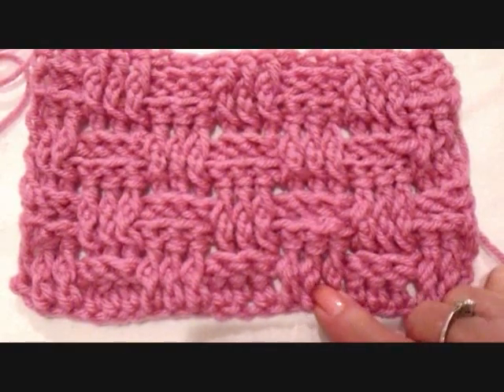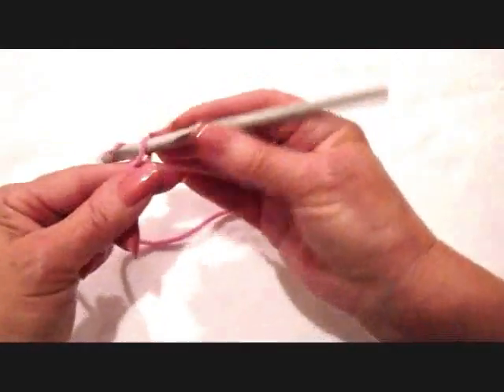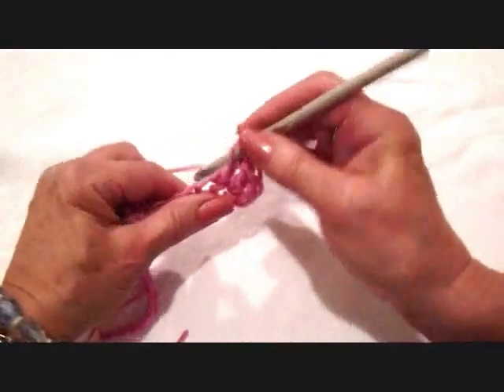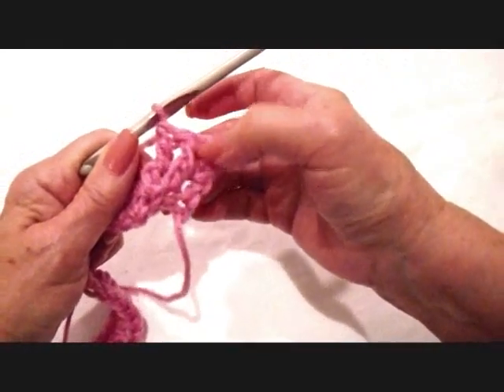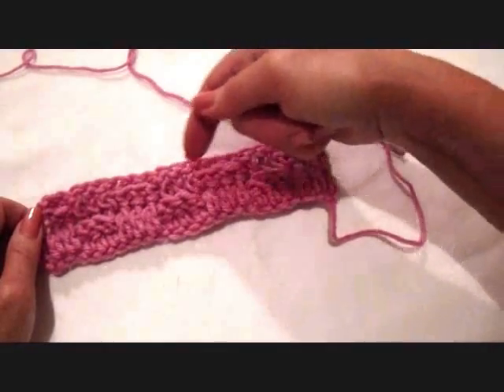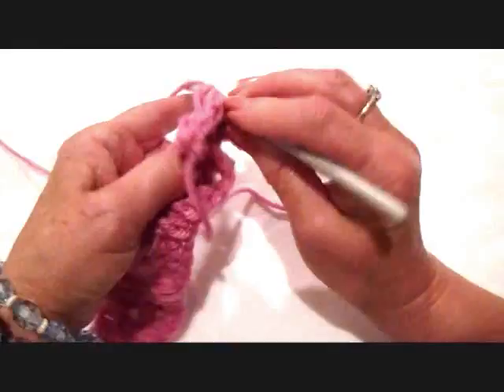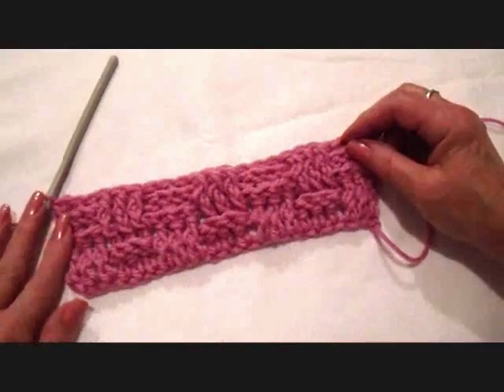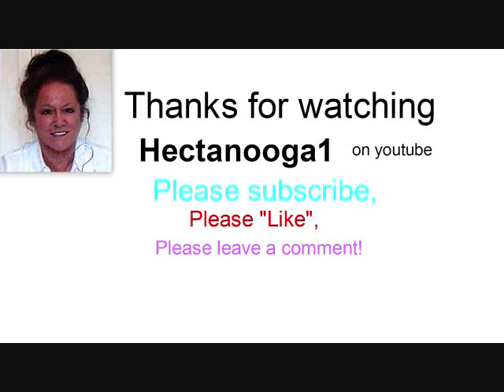How to crochet the BASKETWEAVE STITCH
Basketweave stitch, basketweave steek, basketweave tusok, canestro punto, Basketweave ściegu, ponto basketweave, Basketweave стежка, cusatura basketweave, puntada basketweave,